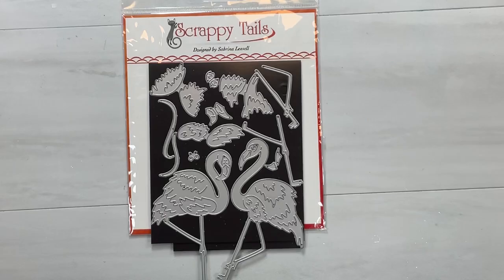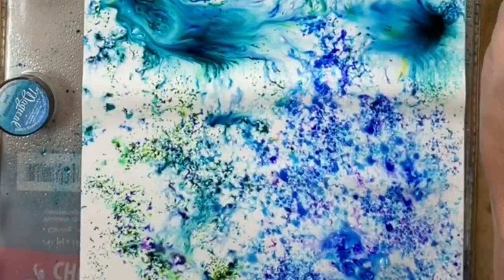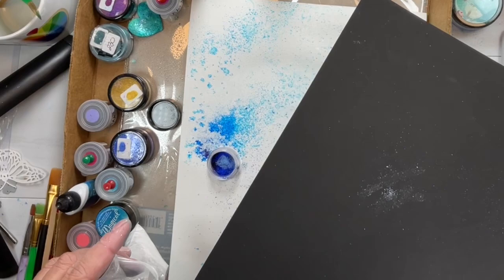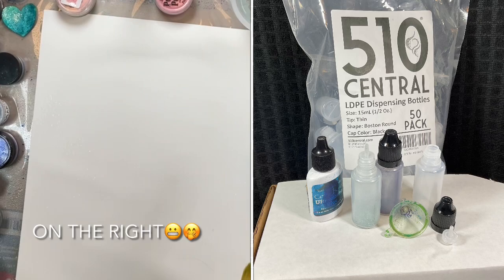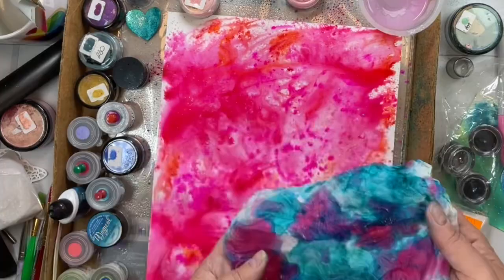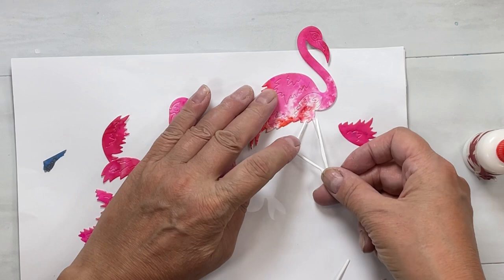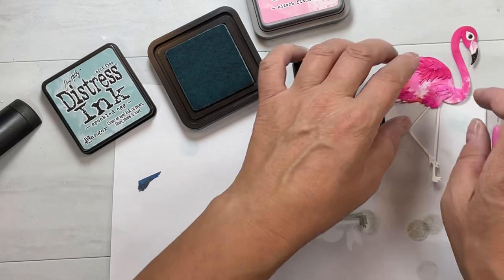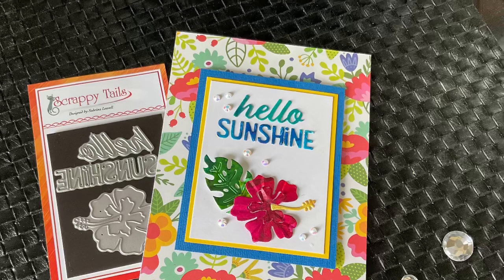The Hottest trending cardmaking technique -make it with what you may already own before you buy more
It’s so much fun when we see new products being used on YouTube! Our minds spin with the amazing results we see from our hero’s using them. What about what we already own?? Do we use those items enough to expand our product family or are we just filling drawers with more “stuff”..
What if using what we have and falling in love with those items results could help us decide if adding the newest version of those products is a worthwhile spend.
I had a blast using my one pot of Lindys magical powders…it was truly MAGICAL! I do see the benefit of having this product but I can also see that I have plenty of blue, green, and purple pigment powders and mica powders. I think I will add this produce to my list and be firm with myself by only purchasing some additional pink and yellow powders..that will cover me for orange too. Once I use this bright fun technique a bit more in my rotation I will add a little more to my list!

As for my Scrappy Tails..we’ll this girl has one weakness…and oh boy this release blew me away!!!
I wasn’t ready for how much I was gonna love these dies. And no worries, as I dive deeper into the powdered pigment possibilities and work-a-rounds I’ll show you even more ways to use those incredible dies!

Flamingo Pair Metal Craft Die

Parrot metal craft die

Tropical Bliss Card Kit

Cockatoo Metal Craft Die

Tropical Leave Assortment Metal Craft Die

spring-essentials die-set